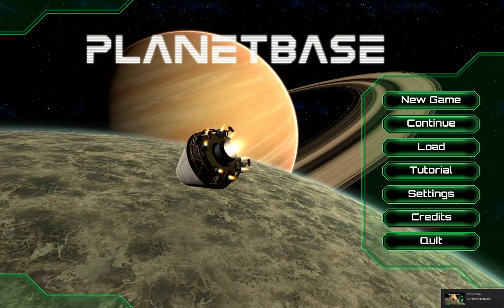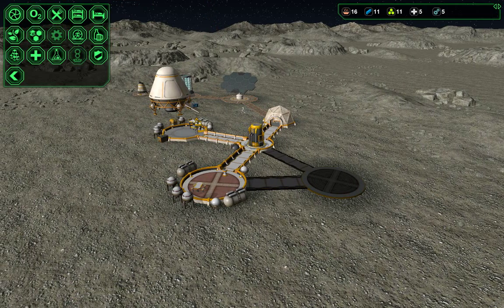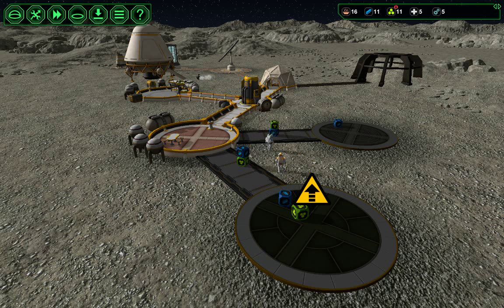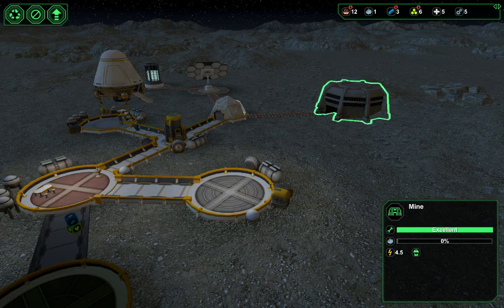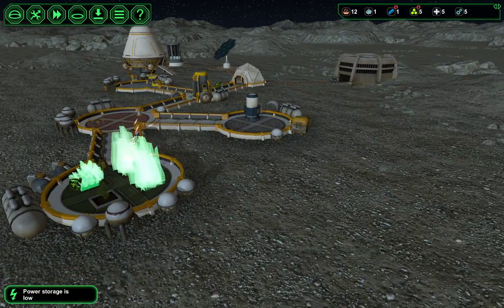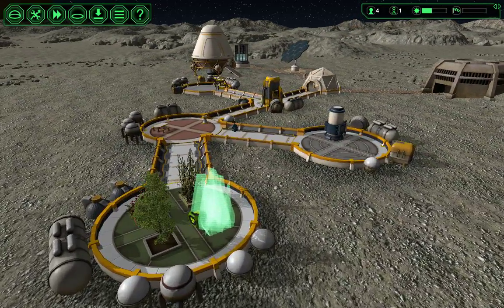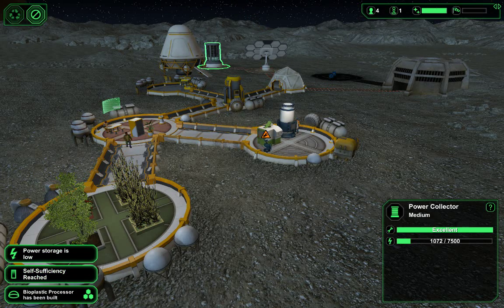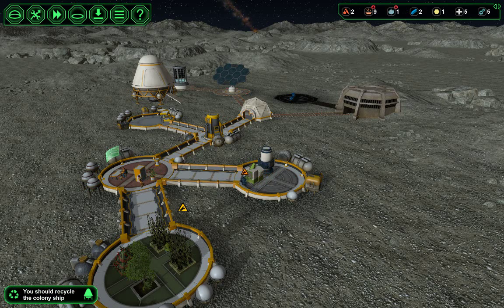Planetbase Part 2 - A Splendid Colony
Part 2 of the Planetbase Colony Ship challenge!  In this episode our lone engineer, Daria, saves the colony.